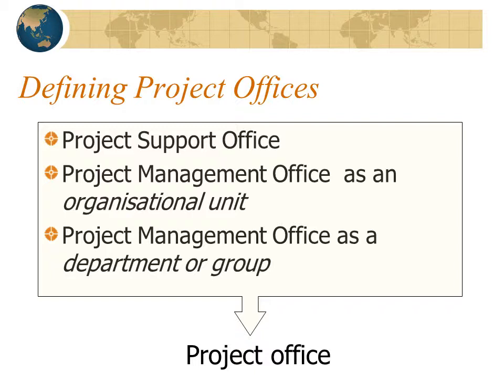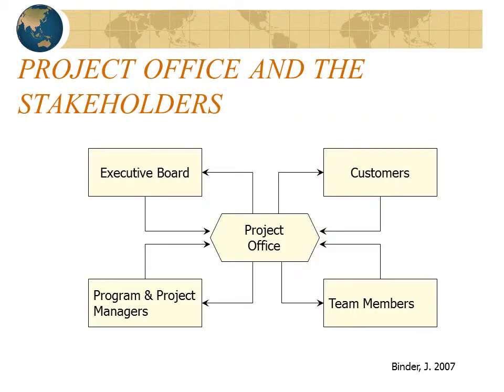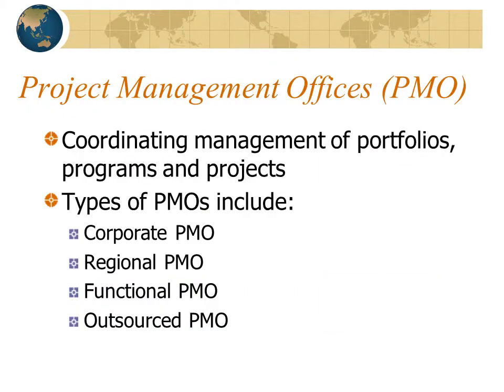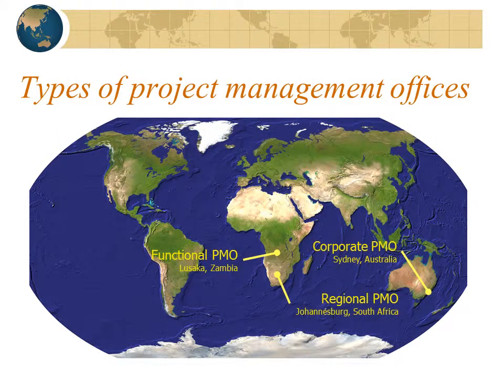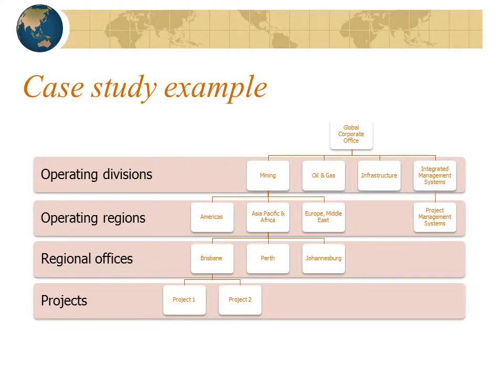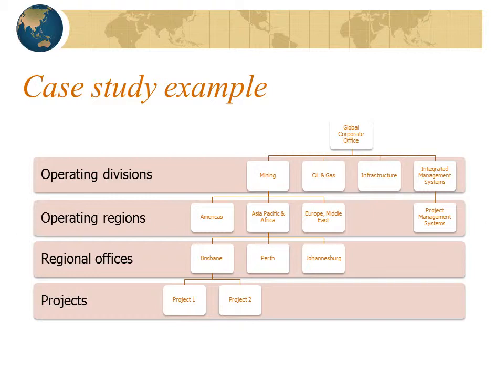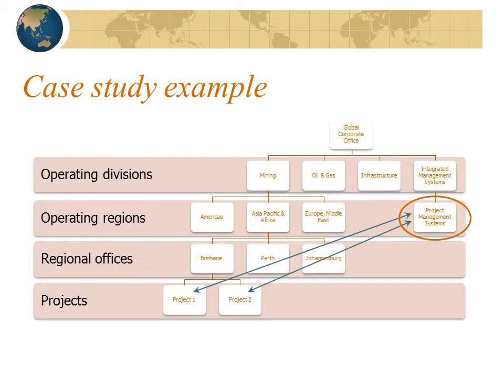Global program and project offices 2015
Presentation on global program and project offices. This presentation is based on the text - Global Project Management: Communication, Collaboration and Management Across Borders by Jean Binder (2009).